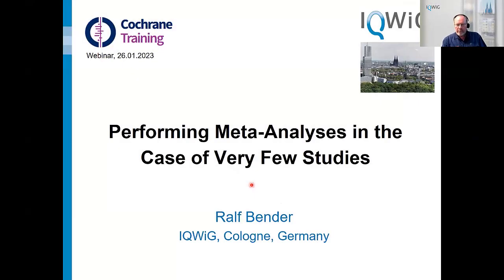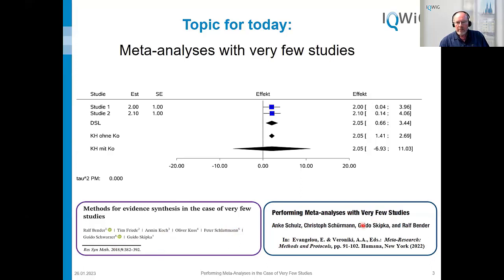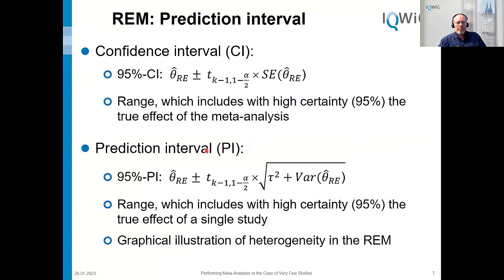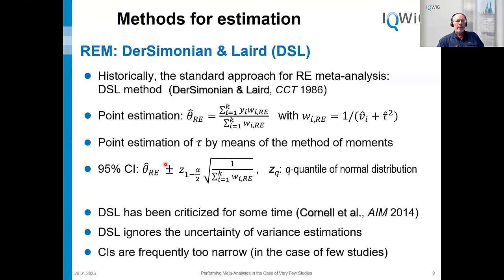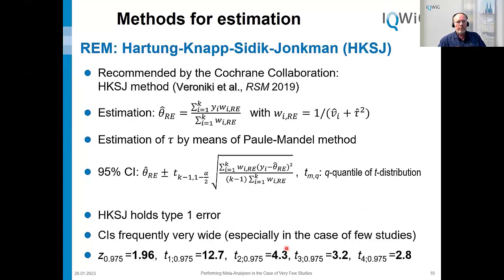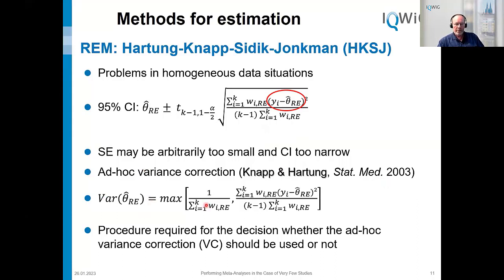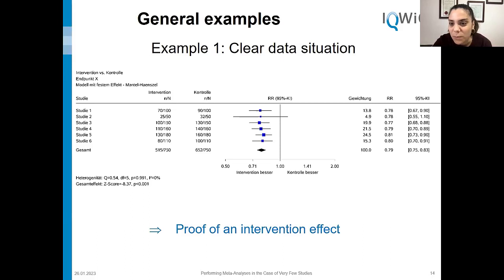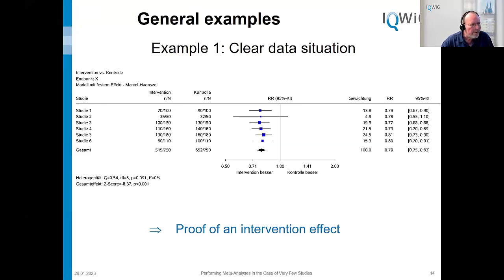Part 1: Introduction - Models, estimation models, qualitative summary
This is the first part of a Cochrane Learning Live webinar on "Performing meta-analyses in the case of very few studies".